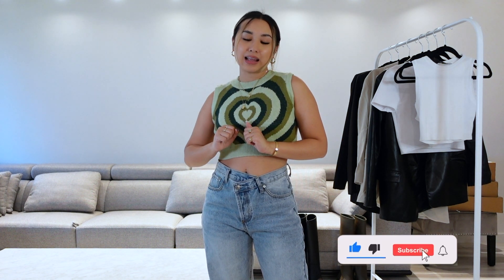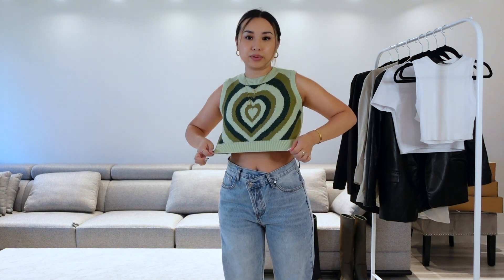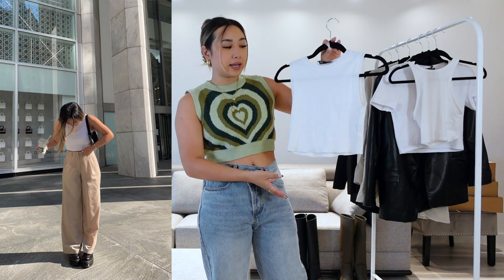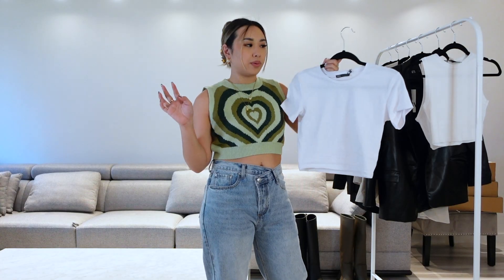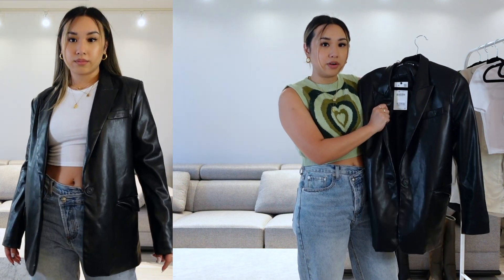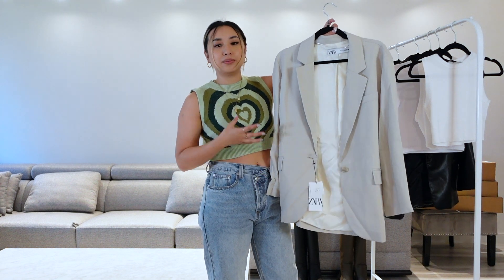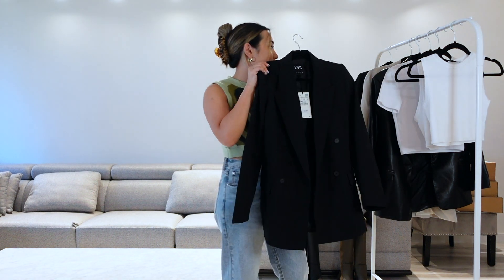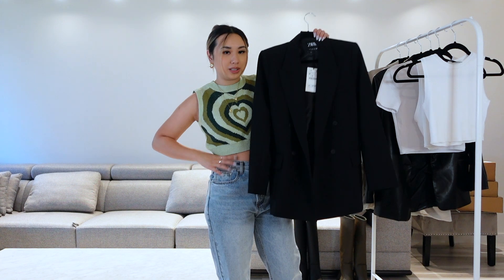Zara Fall 2021 Try-On Haul | Blazers, Trendy Boots, & Tips on Navigating Zara Site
My recent new pick-ups from Zara! I love shopping on there for basics and also trying out good trends.

Use HEYCARMEN for 20% princess polly
GOLD PLATED EARRINGS (GOLD, OS)
REANNA SWEATER VEST GREEN (Green, S/M)
HOLLY ASYMMETRIC STRAIGHT LEG JEAN LIGHT WASH DENIM (DENIM, US 4)
Zara Pieces
STRAIGHT CUT FAUX LEATHER BLAZER
BLACK - REF. 4369/257 Small $120
LOW HEEL RUBBERIZED BOOTS
KHAKI GREEN - REF. 3007/610 Size 6.5
BLACK - REF. 3007/610 Size 6.5

♡new vid(s) every tuesdays and fridays♡

About Me ♡
I make videos about fashion/styling, DIYs, my life in NYC, and adulting/corporate career experience.

➤ social
amazon storefront

Thank u for watching (。･ω･｡)ﾉ♡

Filmed on Sony VZ-1